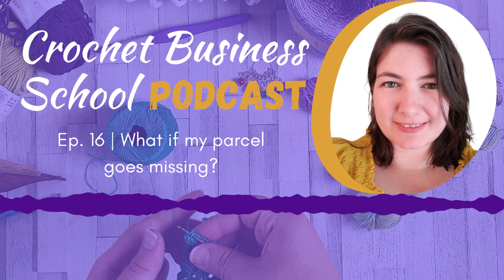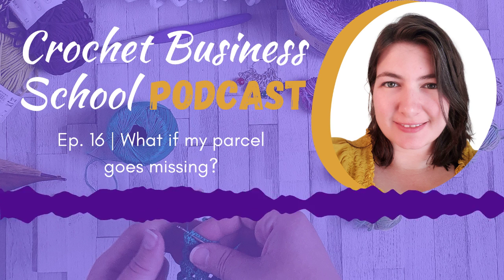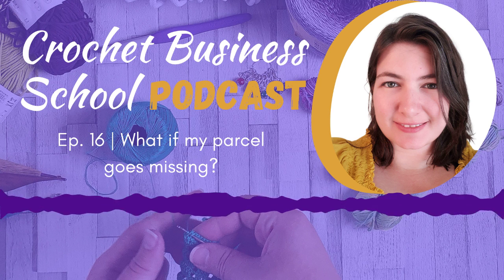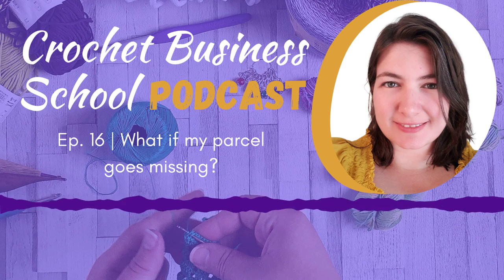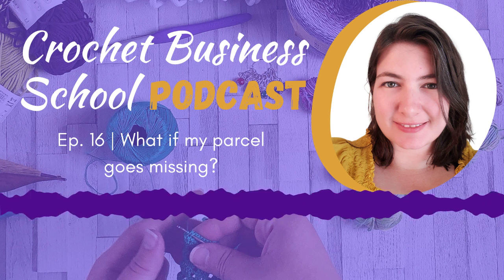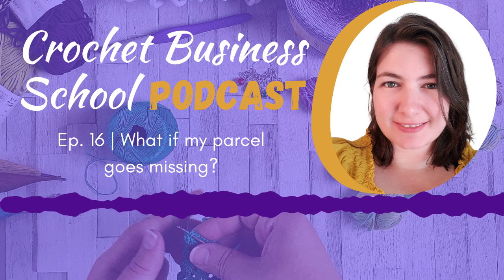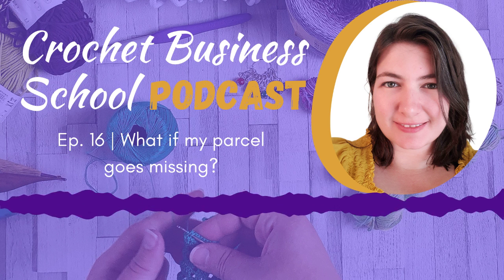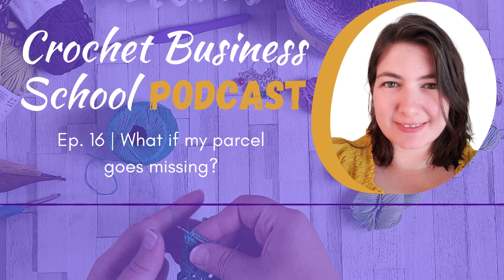What If My Parcel Goes Missing? | Episode 16 Of The Crochet Business School Podcast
Unfortunately parcels do occasionally go missing. But what if your customer never receives their order?

Thank you for listening in to the Crochet Business School podcast, when you are ready there are 3 ways that I can help you:

1. Come and join my crochet pattern writing membership The Hookers Academy

2. Sign up to my newsletter for weekly crochet selling tips and resources sent straight to your inbox

3. Check out my free group for daily tips, resources and support